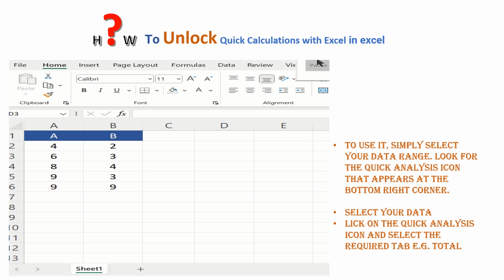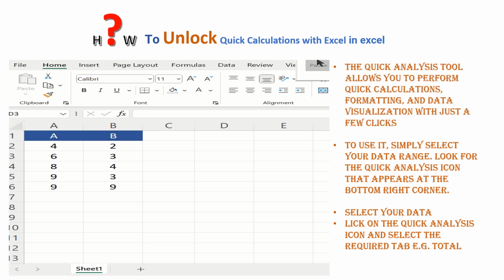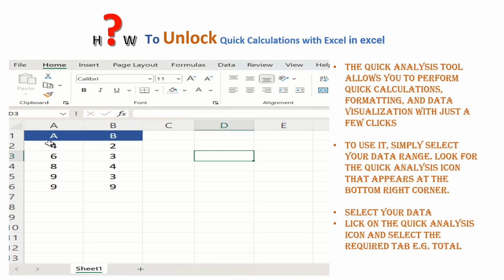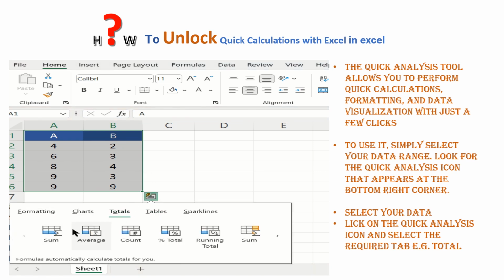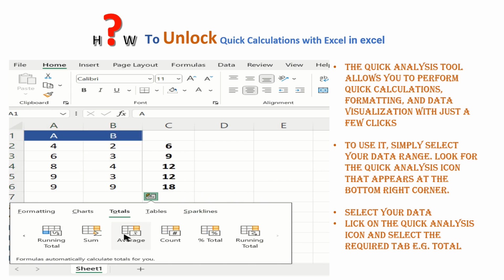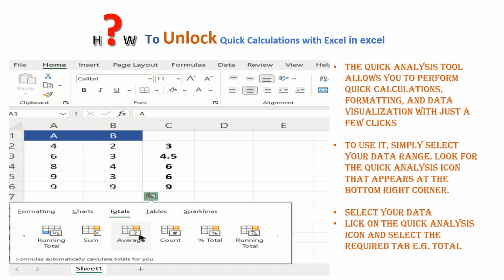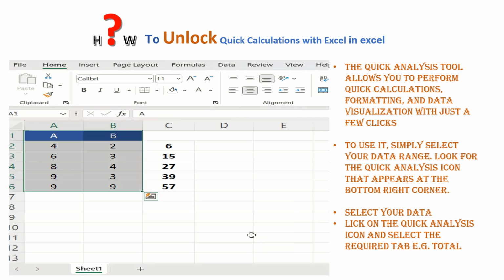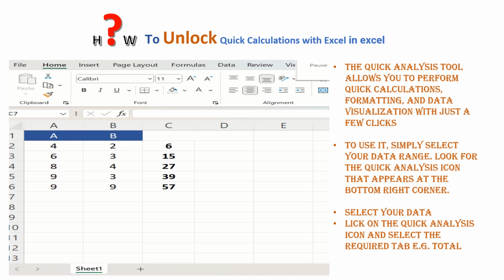How to Use Excel QUICK Analysis Tool | Excel Lesson 3 | Fast Calculations & Data Viz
📊 Unlock Magical Data Insights Instantly with the Excel Quick Analysis Tool! (Excel Lesson 3)
Tired of typing long formulas or manually building charts from scratch? In Excel Lesson 3 by The Data Duo, you will learn how to leverage Excel's hidden powerhouse: the Quick Analysis Tool. With just a single click or shortcut (Ctrl + Q), you can instantly generate sums, averages, percentage totals, running totals, conditional formatting, and stunning visualizations right from your fingertips. Perfect for beginners, students, and professionals looking to skyrocket their productivity!

⏱️ VIDEO TIMELINES / CHAPTERS
[00:00] Introduction to the Excel Quick Analysis Tool & Why You Need It
[00:08] Live Demo: Where to Find the Quick Analysis Floating Icon at Bottom-Right
[00:26] Exploring the "Totals" Tab: Instant Sums, Averages, and Counts
[00:41] Row-wise vs. Column-wise Calculations Made Easy
[00:54] Advanced Totals: Percentage Totals and Running Totals Explained
[01:08] Summary, Pro Tips, and Outro

🌟 हिंदी में विवरण (Hindi Description)
क्या आप एक्सेल में बिना कोई फॉर्मूला टाइप किए झटपट कैलकुलेशन और चार्ट्स बनाना चाहते हैं? The Data Duo के इस Excel Lesson 3 में, हम सीखेंगे कि Quick Analysis Tool का जादू कैसे काम करता है। डेटा सेलेक्ट करते ही नीचे-दाएं कोने में दिखने वाले इस छोटे से आइकॉन से आप सम, एवरेज, रनिंग टोटल और कलर फॉर्मेटिंग चुटकियों में कर सकते हैं।
⚡ QUICK ANALYSIS TOOL — CHEAT SHEET & SHORTCUTS
⌨️ The Magic Shortcut: Press Ctrl + Q on your selected data range to instantly open the Quick Analysis menu.
🖱️ The Floating Icon: Highlight your data range and click the small floating icon that automatically appears at the bottom-right corner.
📊 Core Tabs Available: Formatting, Charts, Totals, Tables, and Sparklines.
➕ Running Total Logic: Automatically accumulates values row-by-row or column-by-column (e.g., 4 + 2 = 6, then 6 + 9 = 15).

💡 INTERESTING FACTS ABOUT EXCEL QUICK ANALYSIS
Context-Aware Intelligence: The Quick Analysis tool dynamically changes its options based on the type of data you select (e.g., offering charts for numeric trends or data bars for comparison).

Instant Sparklines: Instead of large, bulky charts, you can inject tiny inline trend graphs (sparklines) directly inside your cells to view performance trends at a glance!

No-Formula Accounting: You don’t need to memorize syntax like =SUM() or =AVERAGE()—the tool builds the underlying formula framework automatically behind the scenes.

🎁 FREE RESOURCES & PRACTICE FILES
Download Free Excel Lesson 3 Practice Workbook: [Insert Google Drive / GitHub Link Here]
Access Complete Microsoft Excel Toolkit & Formulas Cheat Sheet: [Insert Resource Link Here]
🎓 MORE TUTORIALS FROM The Data Duo

🗃️ Oracle SQL & Database Basics: [Insert Playlist Link]